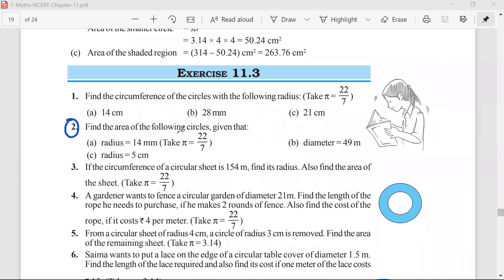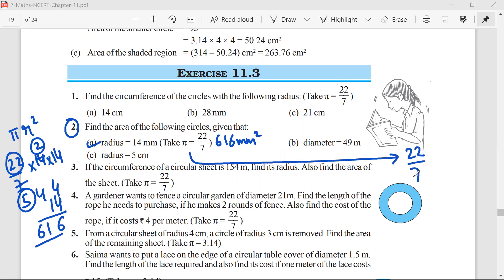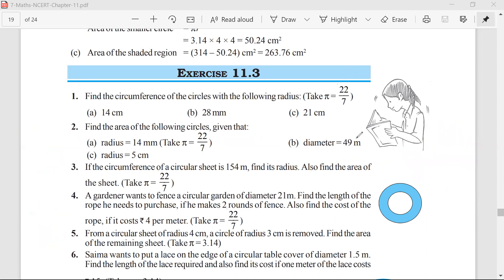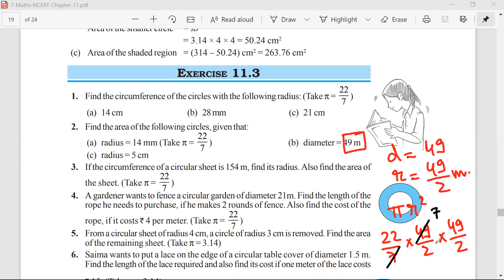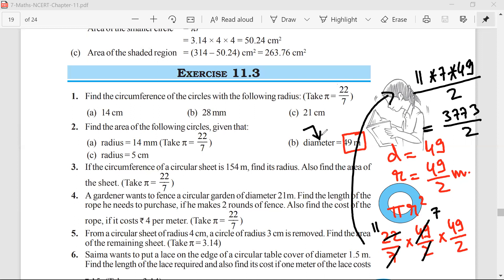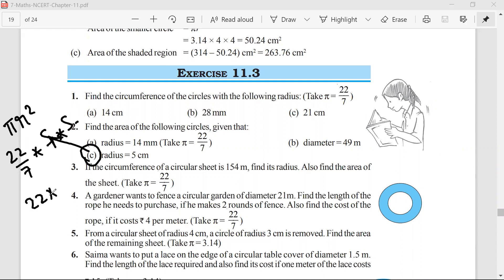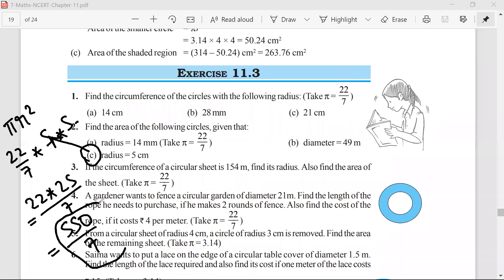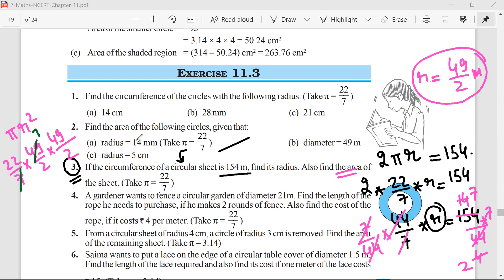isequaltoklasses | Area & Circumference of CIrcle | Part B